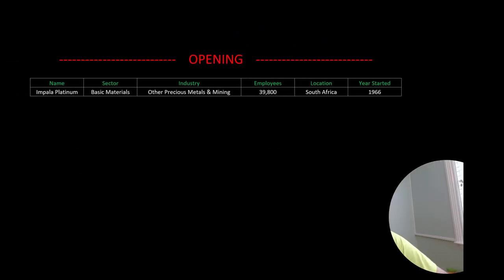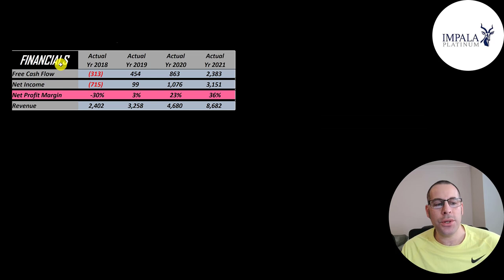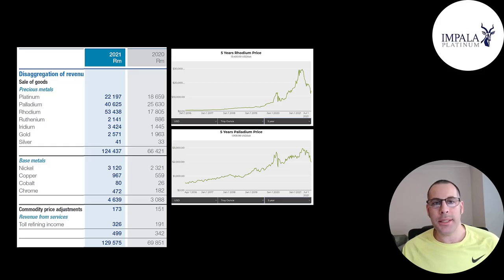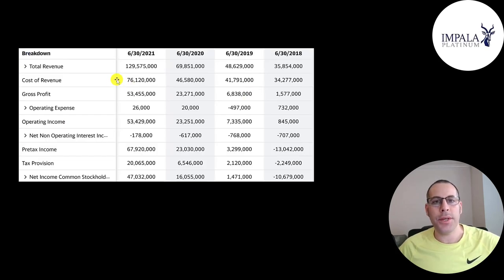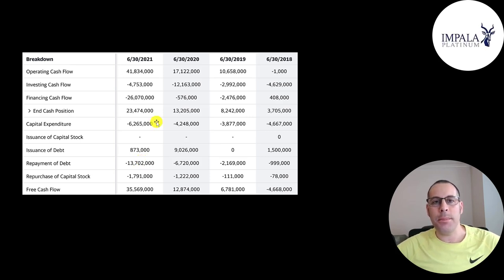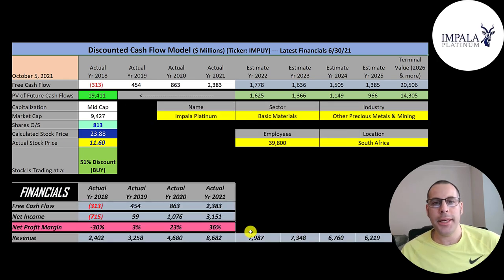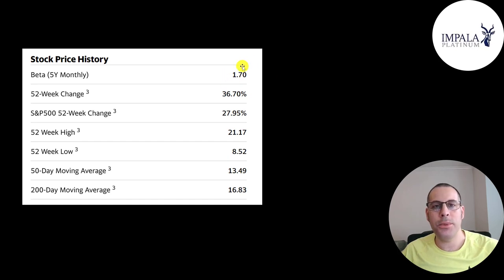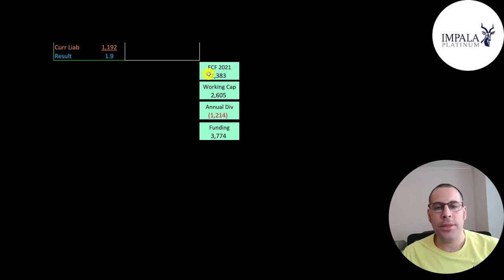Impala Platinum Pays A 13% Dividend! Is That Possible?: $IMPUY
Let me show you how to sift through Impala Platinum’s income statement and statement of cash flows to understand their financials really well.  We can run my discounted cash flow model together to see if the stock is a buy or a sell.  We are also analyzing the financial ratios to see how they compare to their competitors.  We will look at the debt of the company and equity.  We will also calculate the WACC (weighted average cost of capital) so we can discount the future cash flows.  Let's also look to see if the company is paying a dividend.

0:00 Opening
0:22 High Level Company Detail
2:10 Financial Review
9:42 Capital Structure
10:00 Valuation Results
11:04 More info
14:01 Financial Ratios
14:57 Closing

- Impala Platinum is a hldg company that owns several mining entities that operate mines producing rhodium, platinum, palladium, gold, nickel, copper & more. Its most significant mine is the Impala mine in the North West province of South Africa. The company also owns or has interest in the Two Rivers mine and the Marula mine in the South Africa Bushveld Igneous Complex and the Mimosa mine and Zimplats in Zimbabwe, as well as the Impala Refining Services which smelts and refines metals for other companies. In December 2019, Impala Canada was formed, from the acquisition of North American Palladium.

- Its #1 producing metal is Rhodium. 80% of rhodium is used to make catalytic converters for cars.  Rhodium is combined with other materials, such as platinum or palladium as part of an alloy. These alloys appear in furnace coils, aircraft engines or electrodes for aircraft spark plugs.

- Its #2 producing metal is Palladium.  85% of palladium is used to make catalytic converters for cars and other car parts. It is also found in jewelry, dental work, and electronics.

- Its #3 producing metal is Platinum.  Most platinum is used in catalytics converters for cars.  It can also be found in dental work, electronics & jet engine parts.

- The company is headquartered in South Africa and was founded in 1966 (55 Years Ago)

- It started trading in 1982 and can be found on the Pink Sheets, Deutsche Borse, Johannesburg & LSE